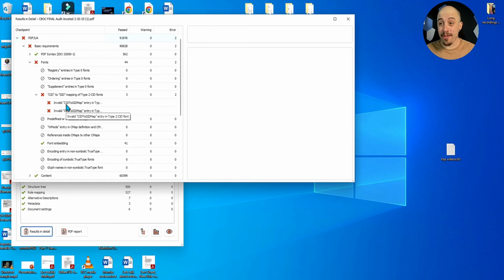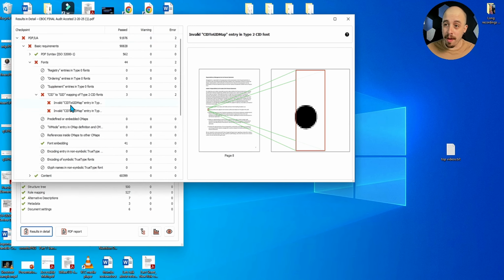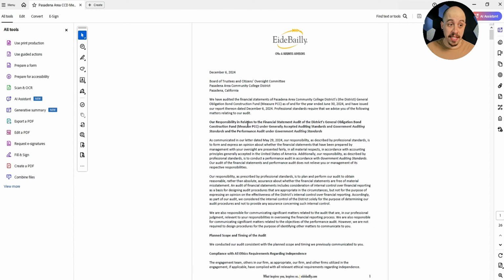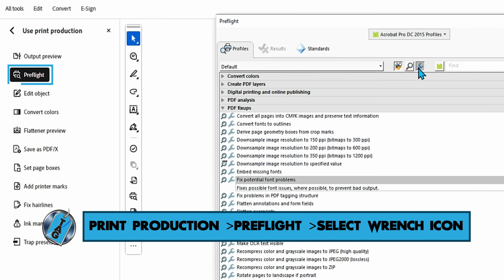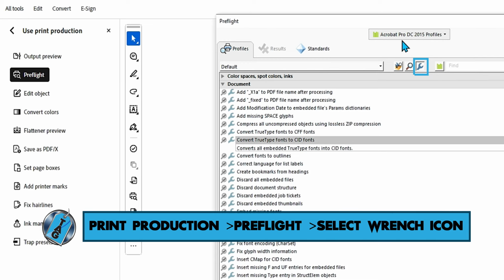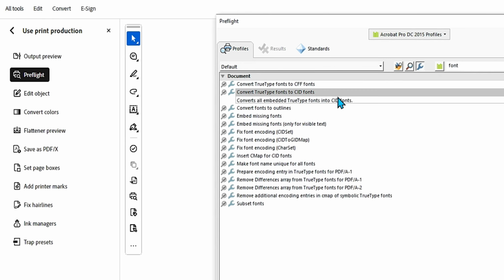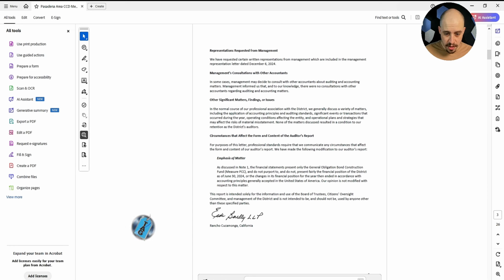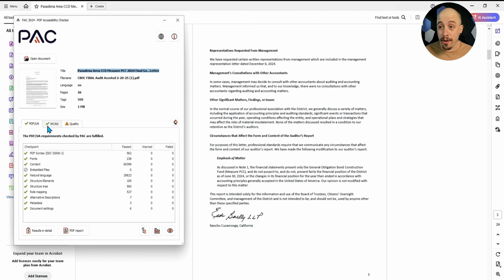How To Fix Invalid CIDTOGID Map Entry Type 2 CID Font Error In PAC 2024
This video walks users through how to fix the “Invalid CID to GID map entry in Type 2 CID font” error in the PAC 2024 tool.